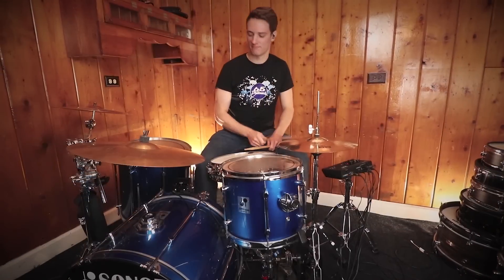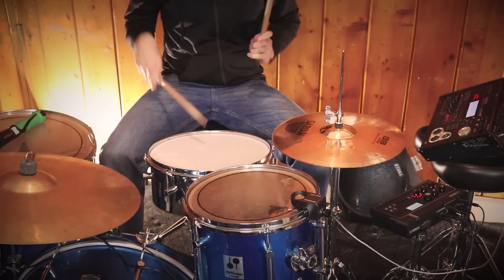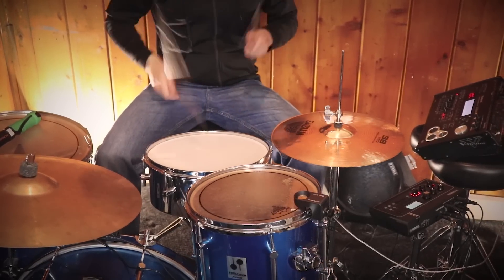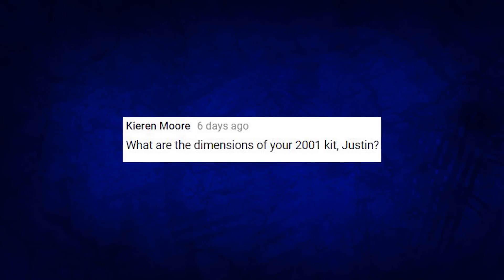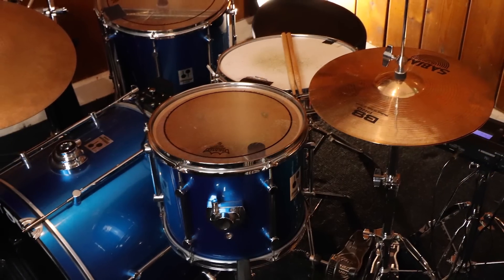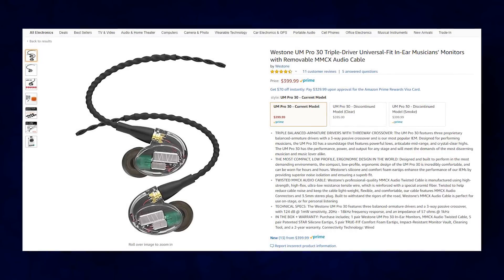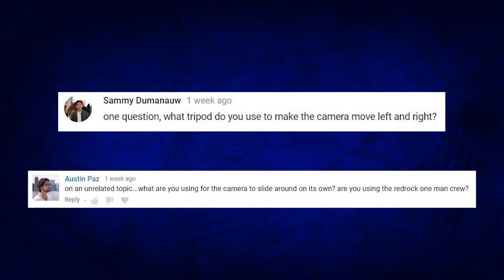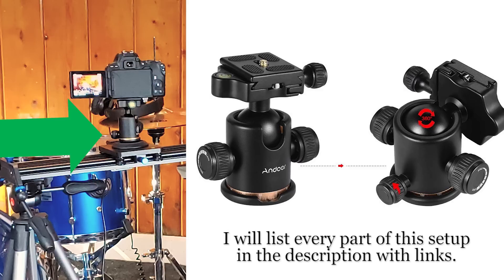Can You Use Mesh Heads With The EAD10? (65 Questions 11)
There were a few questions I kept getting over and over after my Yamaha EAD10 Review. So I thought I'd cover them here. And also a few other questions like "what kind of camera slider are you using?"

GVM Camera Slider

The Ball Joint Camera Mount:

SR10 3/8"-16 to 1/4"-20 Reducer Bushing Convert Screw Adapter

2 Camera Tripods:
(Just buy a few cheap ones from Walmart)

The Other Camera Gear I Use To Make Youtube Videos:
✅✅Canon SL2

✅✅Rode Video Mic Pro v3

✅✅ Solid YouTube Lighting: (mine was discontinued)

✅✅ My Audio Interface:

✅✅ My Favorite Drum Throne:

✅✅My Favorite Drumsticks: